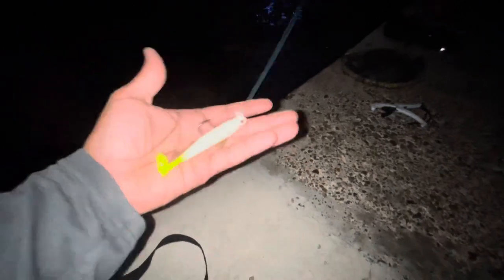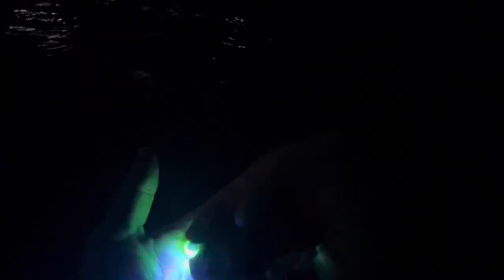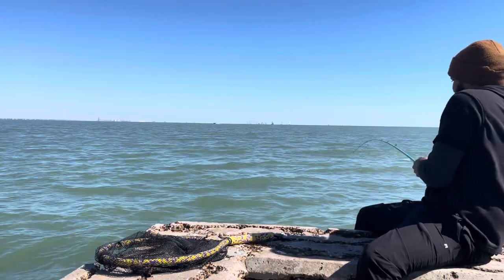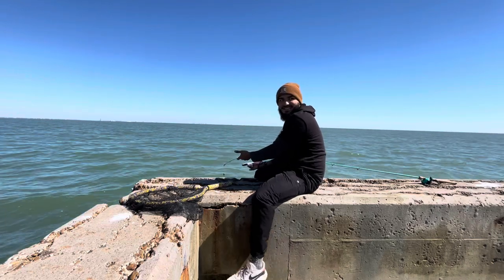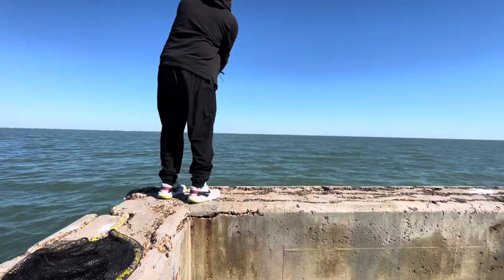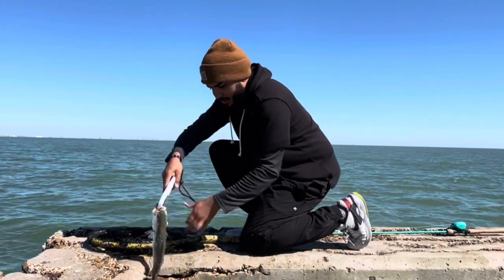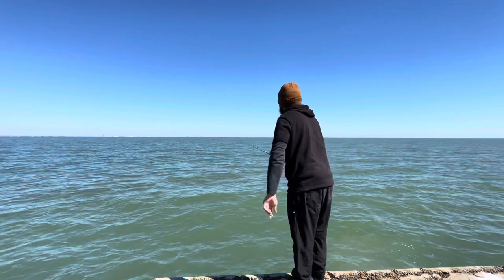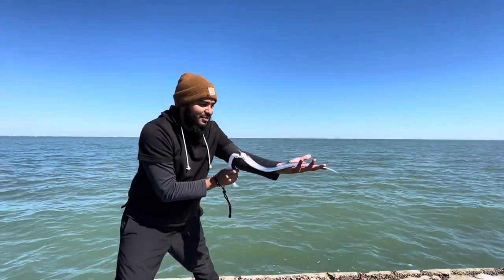A.M FISHING LURE pt.2